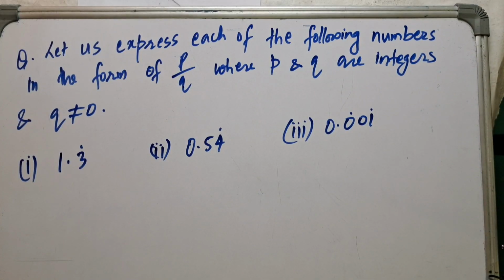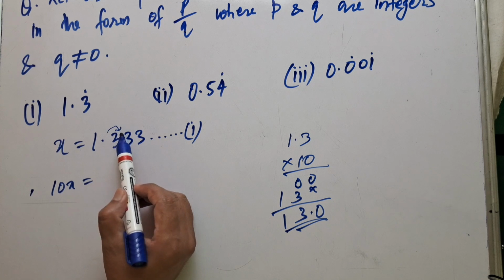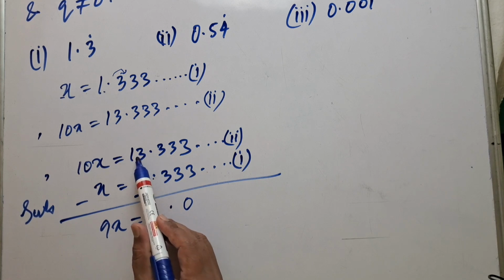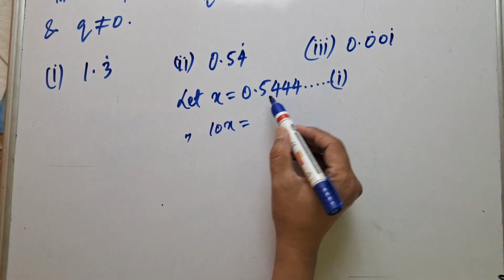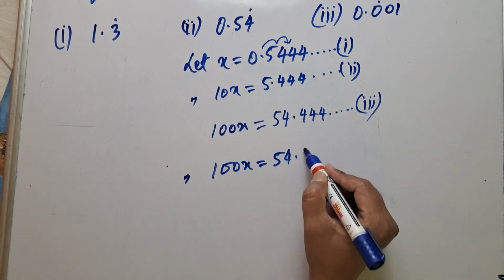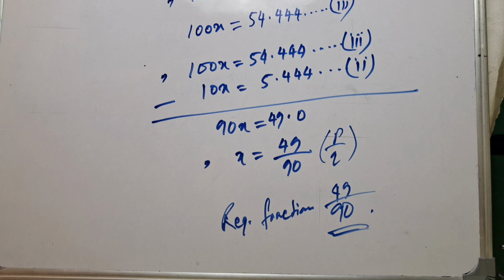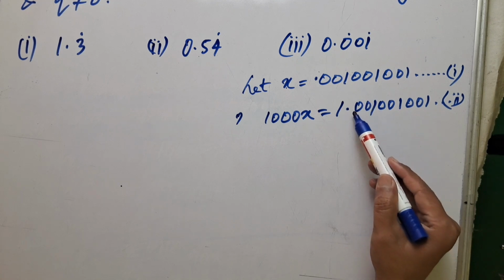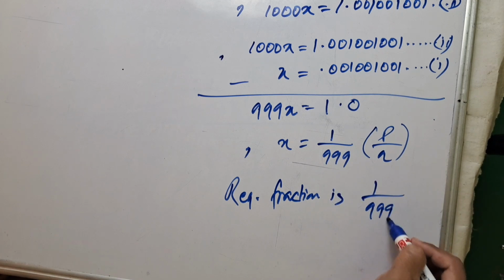How to convert decimal to fraction ( p/q) ?